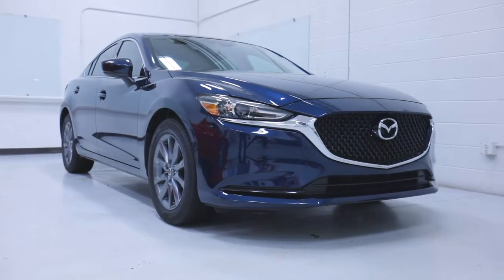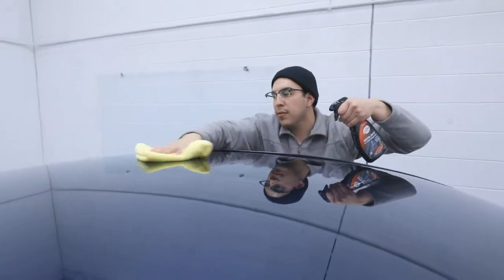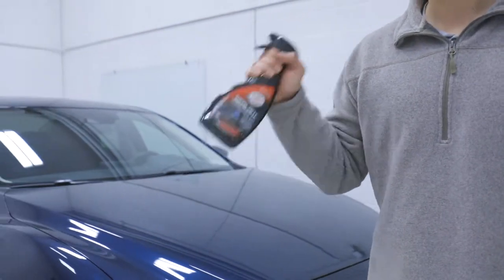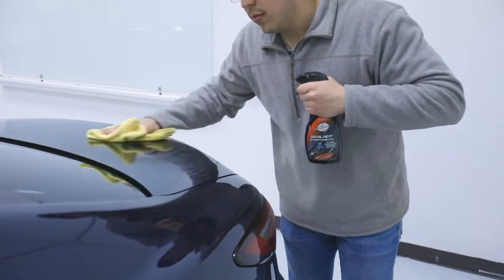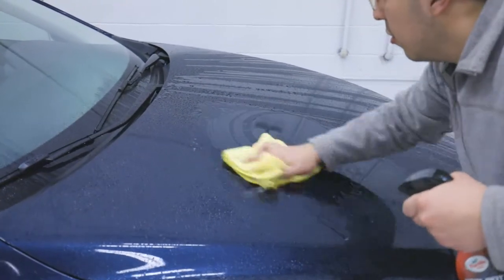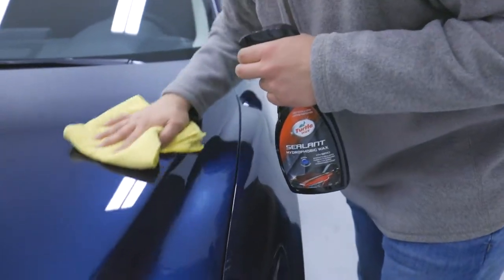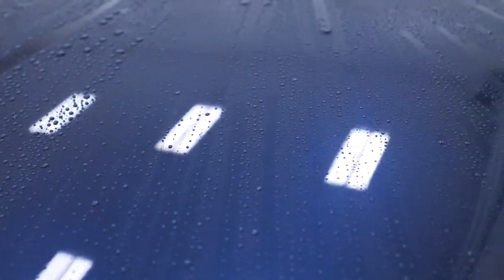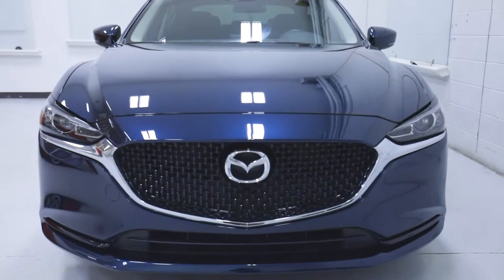TWX53139 Sealant Hydrophobic Wax 500ml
Turtle Wax Sealant Hydrophobic Wax contains proprietary hydrophobic sealants infused with natural carnauba waxes to create levels of shine and surface slickness. It produces a mirror-like shine. It can be applied to all exterior surfaces, so there is no worry about over spray or residue build-up.